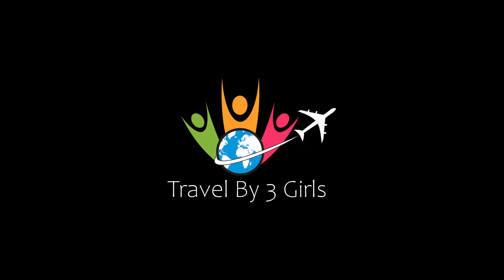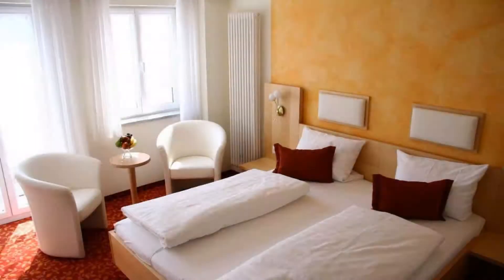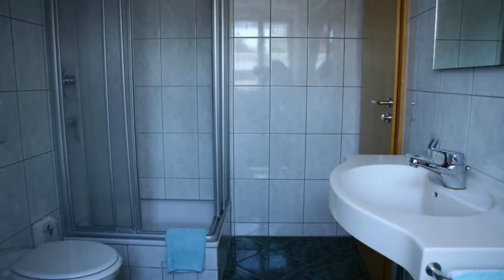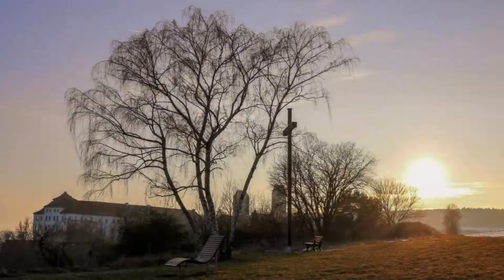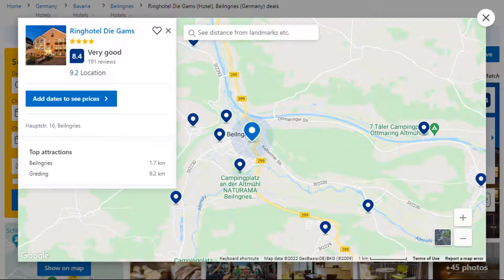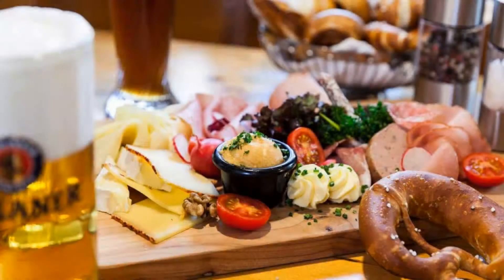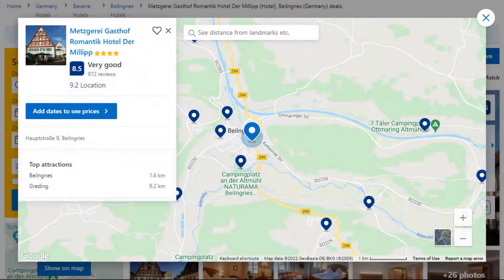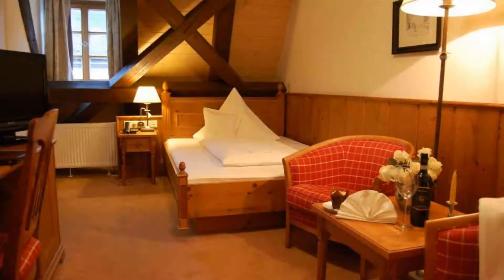Top 5 Recommended Hotels In Beilngries | Best Hotels In Beilngries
Queries Solved:
1) Top 5 Recommended Hotels In Beilngries
2) Top 5 Hotels In Beilngries
3) Top Five Hotels In Beilngries
4) Top 5 Romantic Hotels In Beilngries
5) 5 Best Hotels For Couples In Beilngries
6) Hotels In Beilngries
7) Best Hotels In Beilngries
8) Top 5 Luxury Hotels In Beilngries
9) Luxury Hotel In Beilngries
10) Luxury Hotels In Beilngries
11) Luxury Stay In Beilngries
12) Top 5 4 Star Hotel In Beilngries
13) Best 4 Star Hotel In Beilngries
14) 4 Star Hotel In Beilngries

Track Title: Reasons To Hope
Artist: Reed Mathis